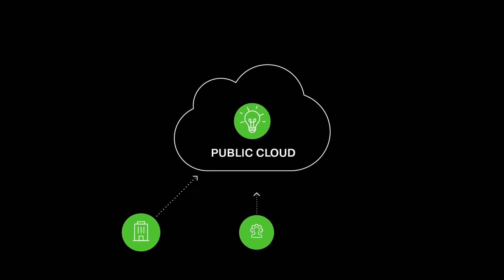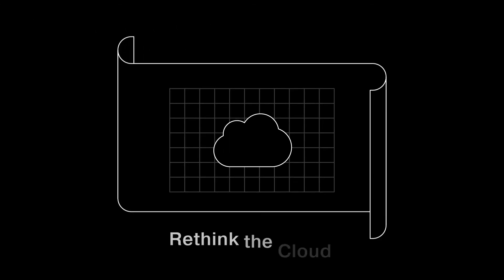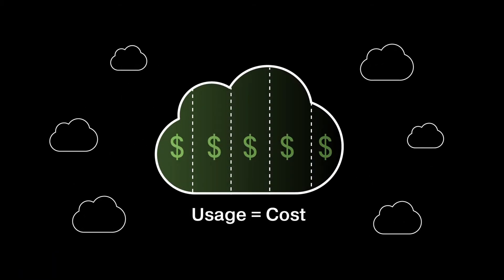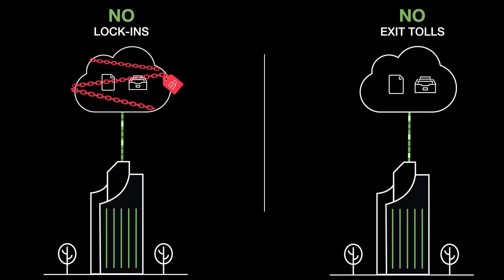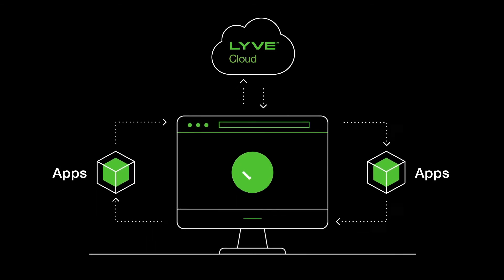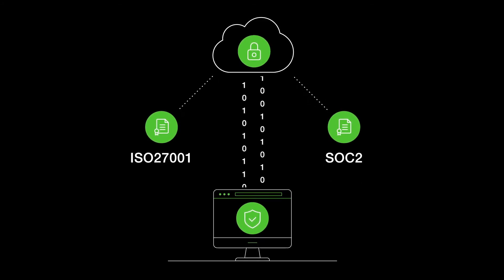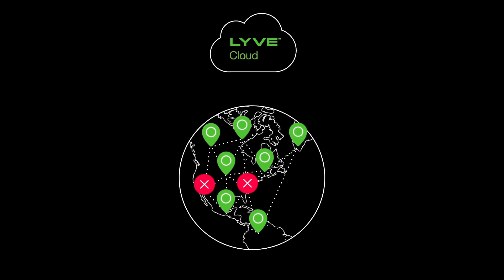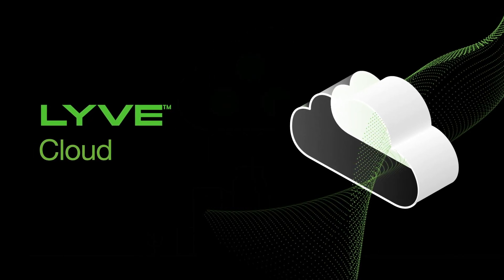Seagate | Lyve Cloud Object Storage Solution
CIOs are hungry for storage solutions that can maximize the value of enterprise data without running up an exorbitant cloud bill. Introducing Seagate Lyve Cloud—an always-on object storage platform that empowers seamless data movement between private, public, and compute cloud environments without costly extras or storage tier complexity.